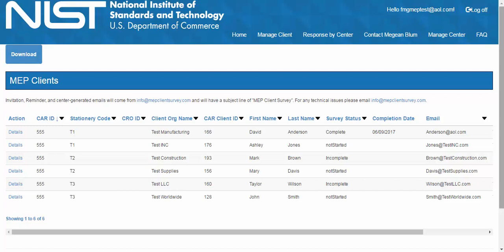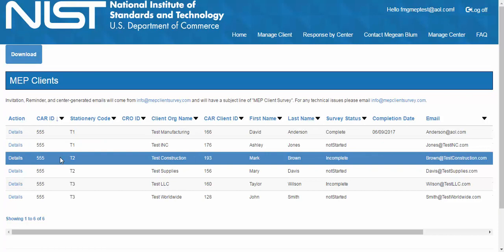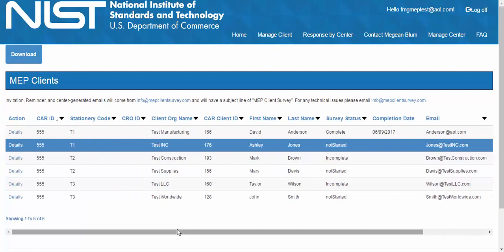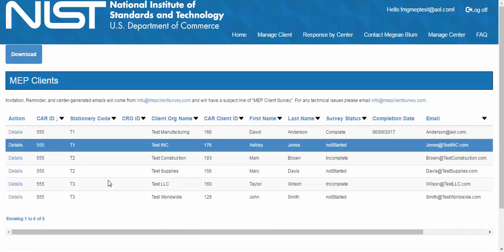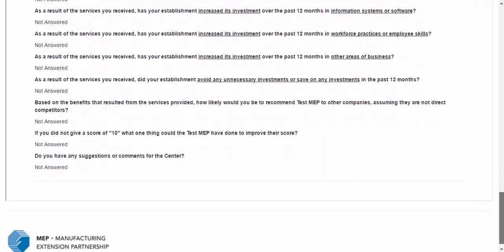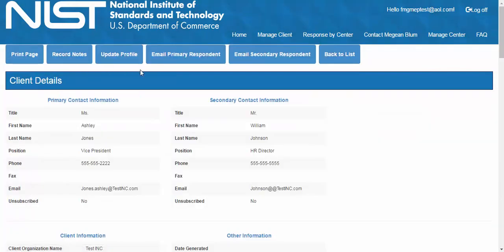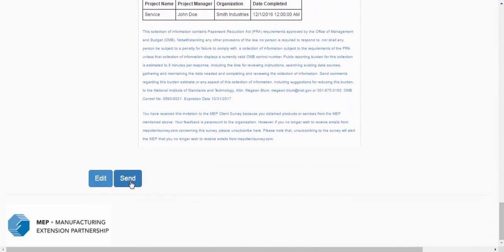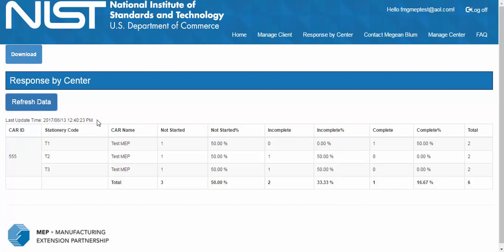Video 3 Manage Client and Response by Center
NIST MEP Client Survey Portal | Manage Client and Response by Center